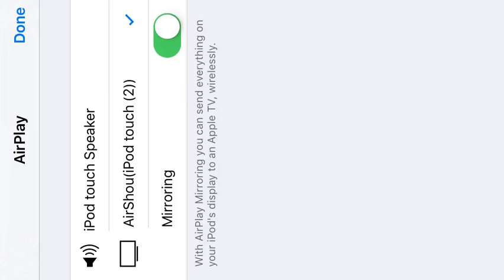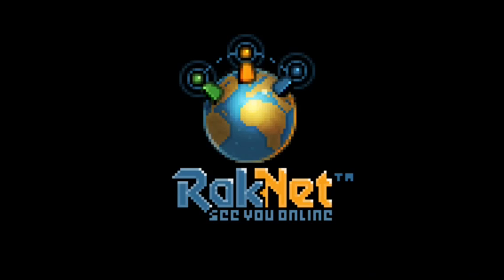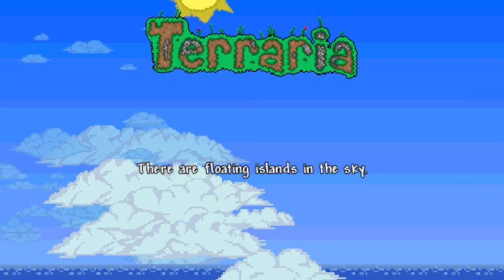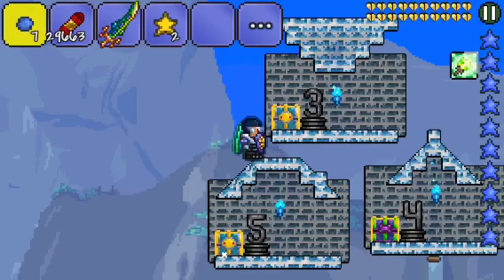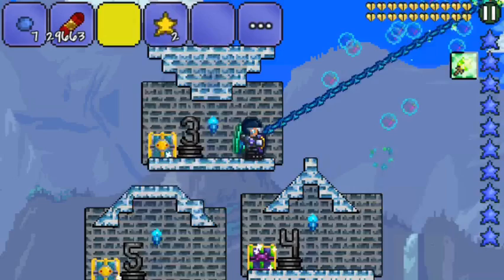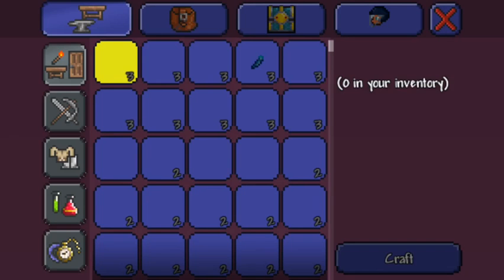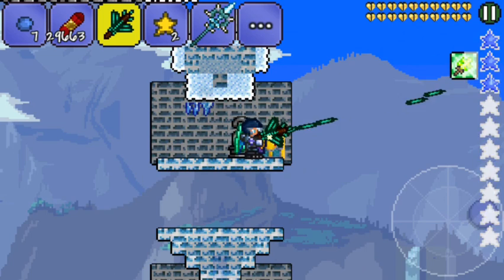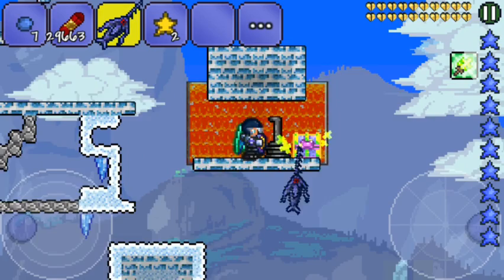Top 5 fav wepons in terraria